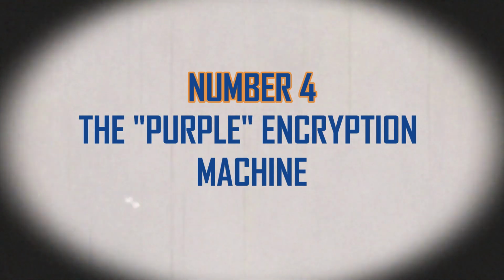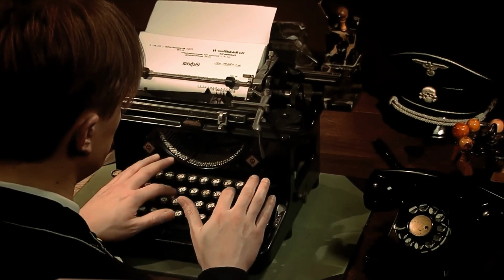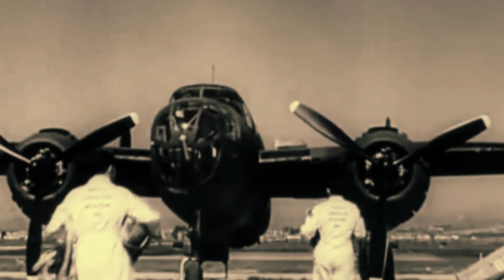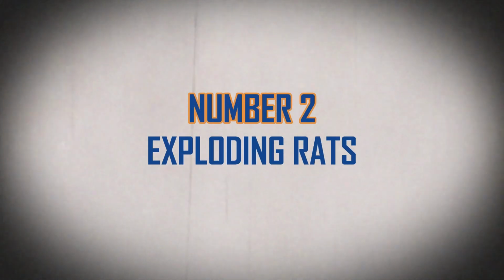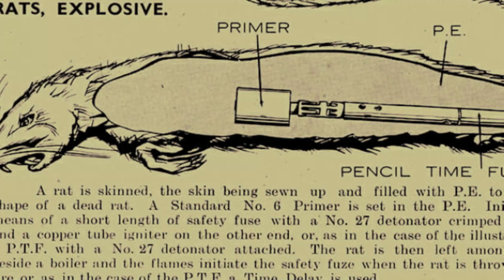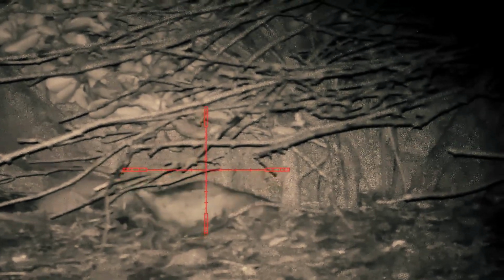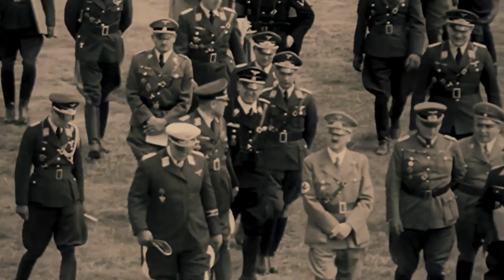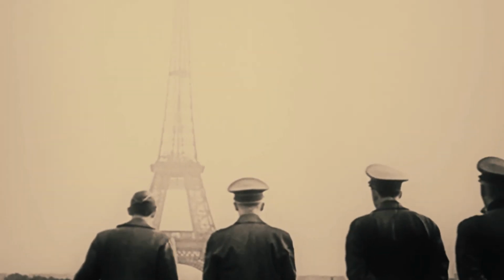Secret Science Of World War II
Have you ever wondered what secrets lie behind World War 2 ? From the weapons used to the strategies employed by the various factions, the war has been shrouded in mystery for almost a century. In today's video, we will uncover some of the amazing advancements in technology and science that were achieved during one of the most devastating and tumultuous conflicts in history. Get ready to be amazed by the secret science of World War 2! Hello and welcome to The Juicy Truth.

Our channel is all about learning something new every day. If you've got a thirst for knowledge that never quits, join us -The Juicy Truth

We are a community of people who got a thirst for knowledge that never quits, and we're here to help you discover the world's most fascinating information that will blow your mind.